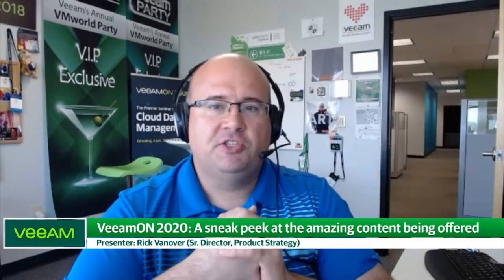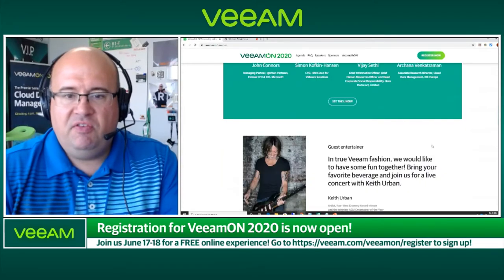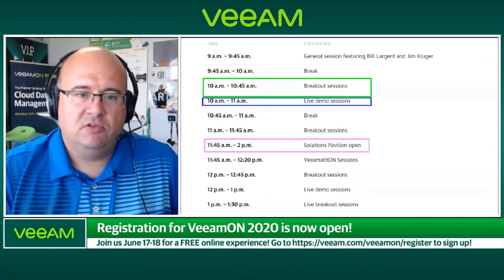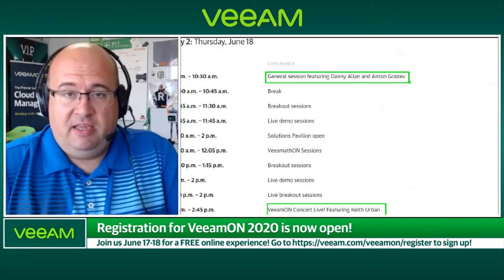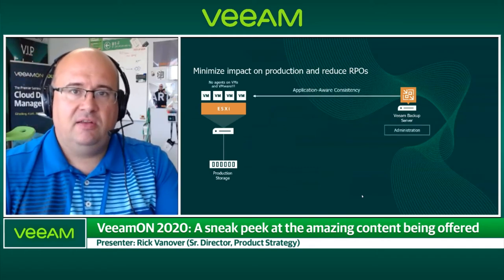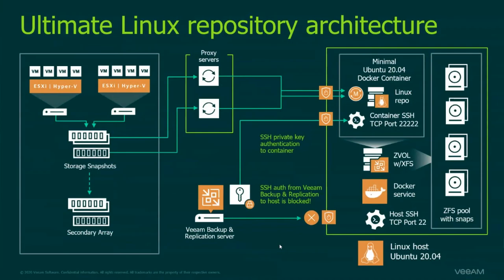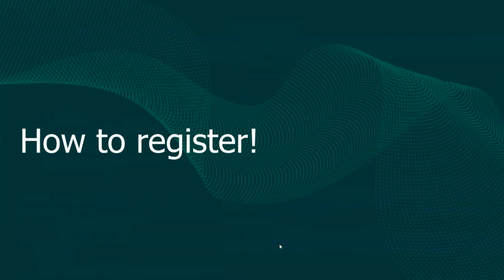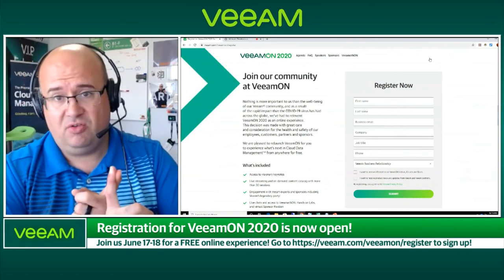Linkedin Friday LIVE Session: VeeamON 2020 Sneak Peek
Rick Vanover, Senior Director of Product Strategy at Veeam is giving us a sneak peek of some of the awesome content coming at VeeamON 2020!